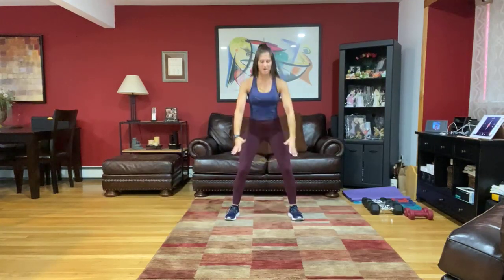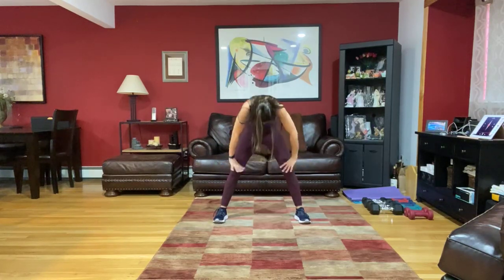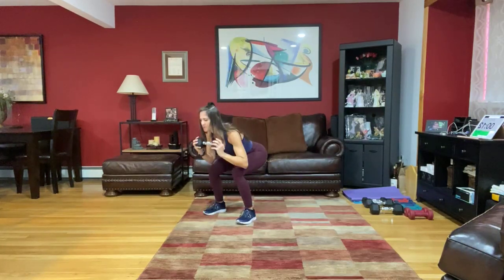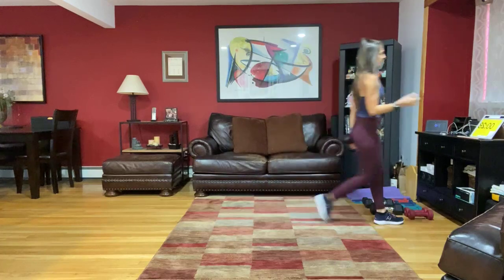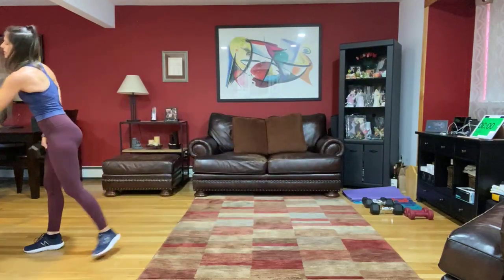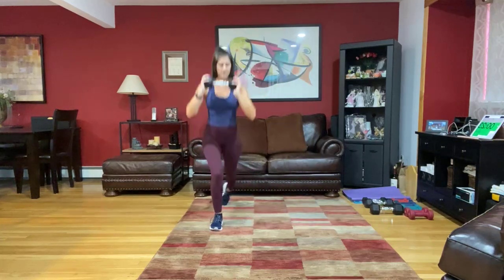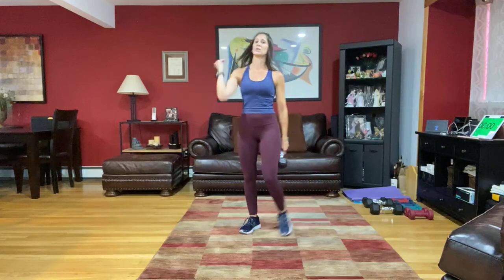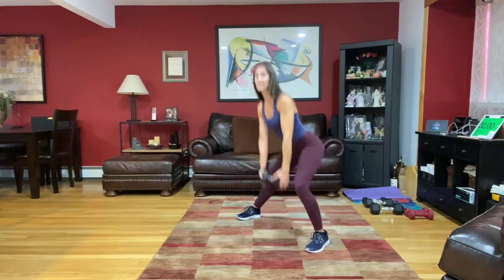“Live with Joy” W#138 - Lower Body 3 Part Exercise Builds